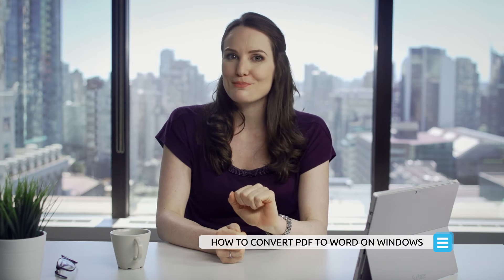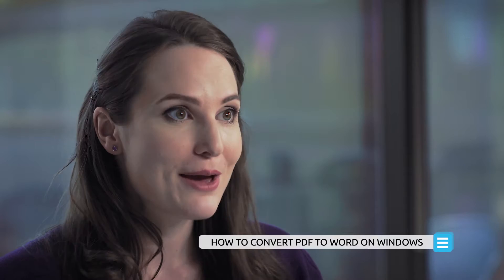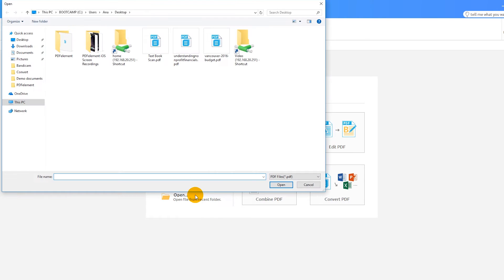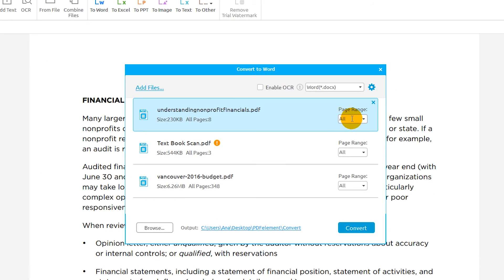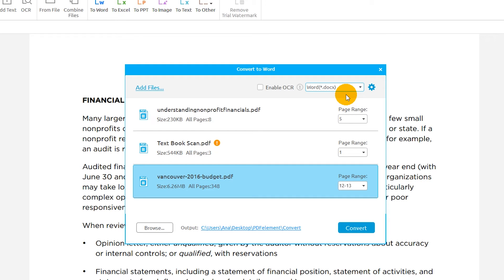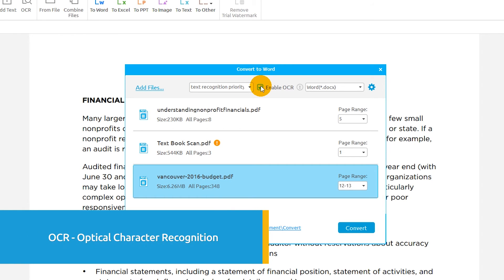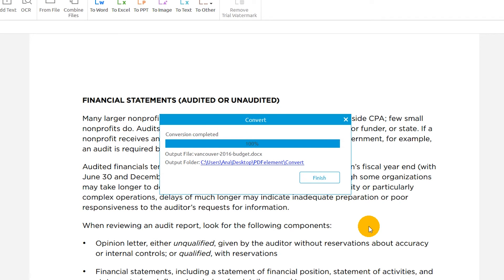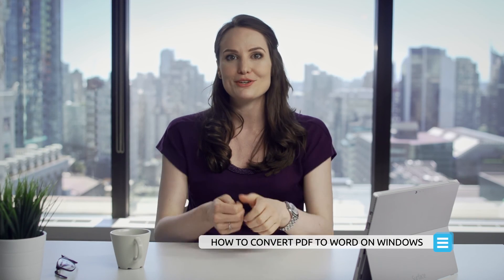How to Convert PDF to Word on Windows